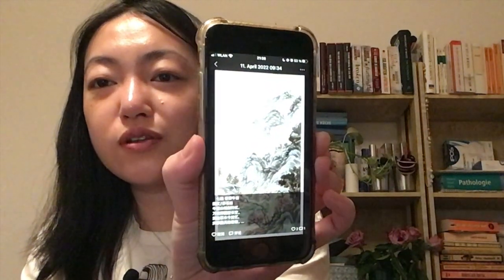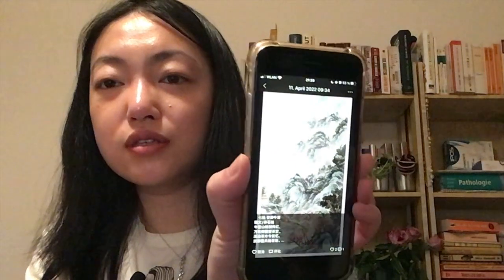ASMR what's in my bag